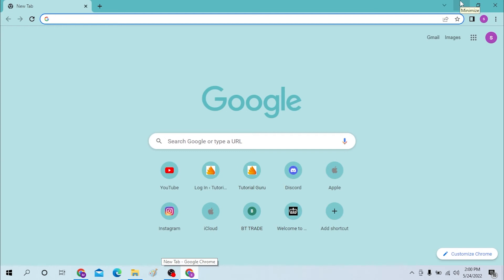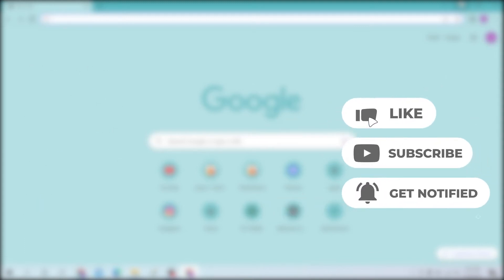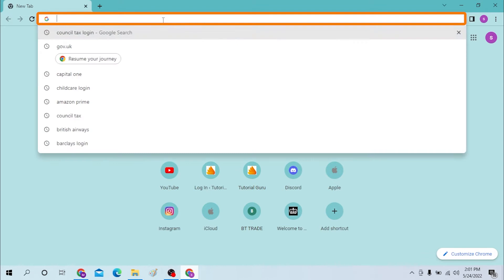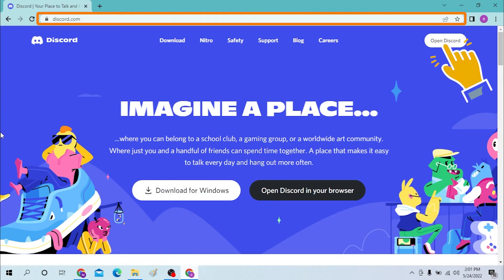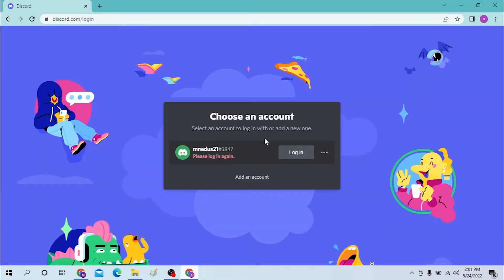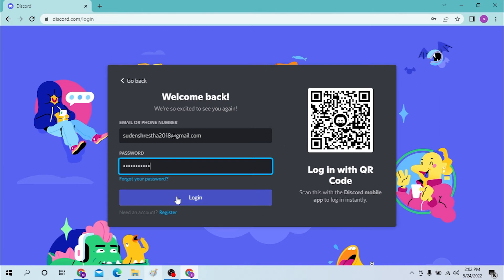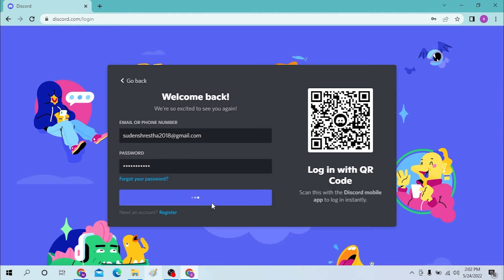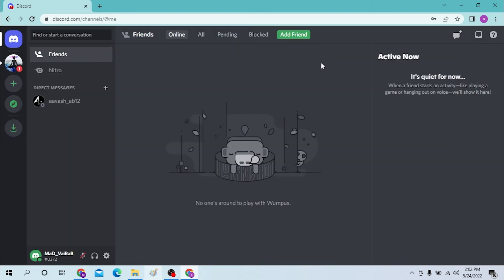How to Login Discord Account? Discord Login on Chrome Web Browser from Computer | Discord Sign In